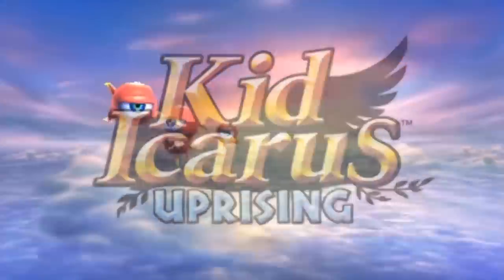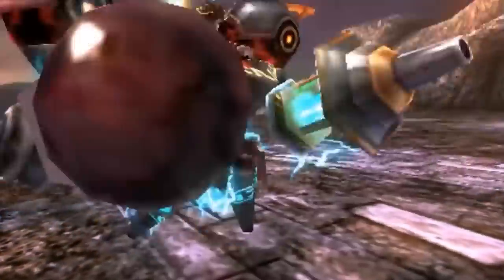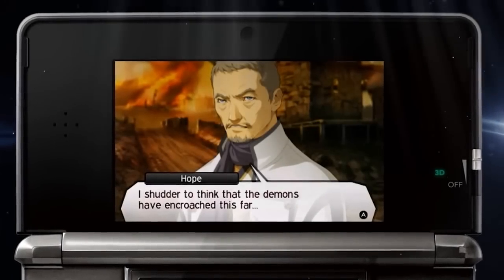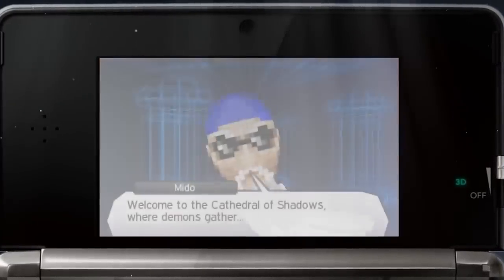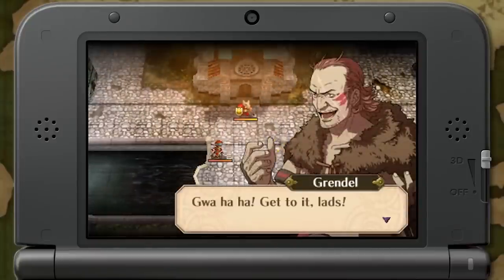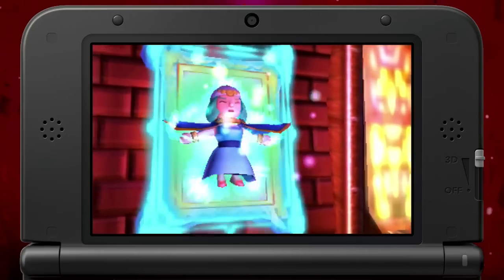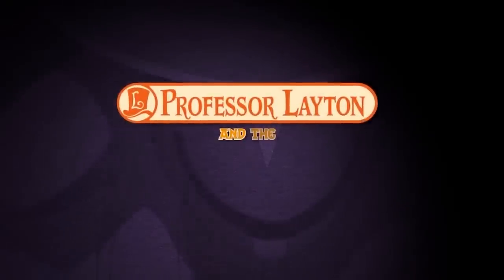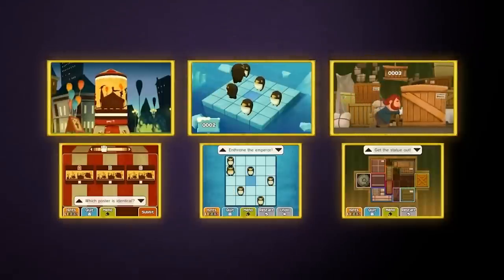3DS GAMES TO BUY RIGHT NOW BEFORE THE NINTENDO ESHOP CLOSES!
Here are some amazing 3ds games to buy on the eshop to save money rather than buying a physical copy! When does the 3ds eshop close? The eshop closes march 27, 2023.